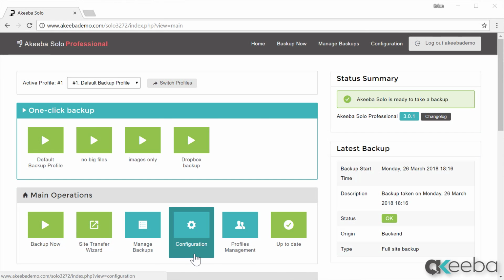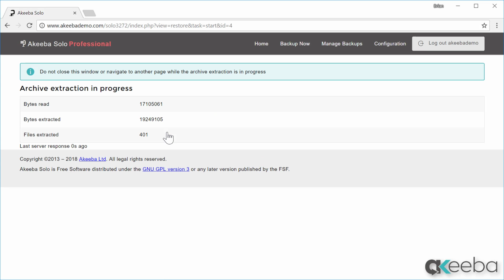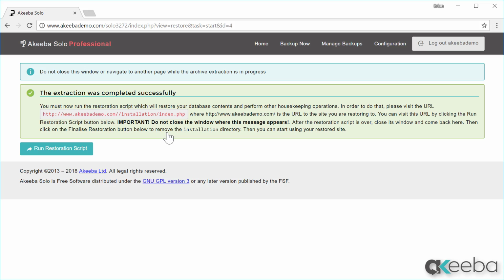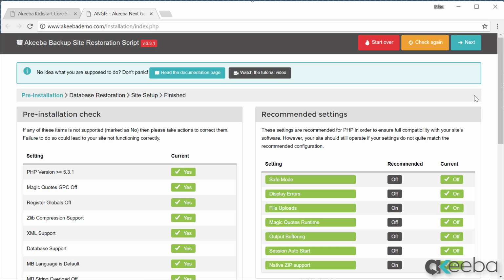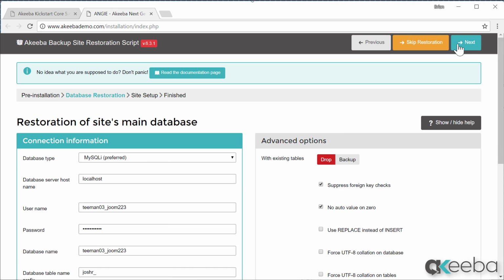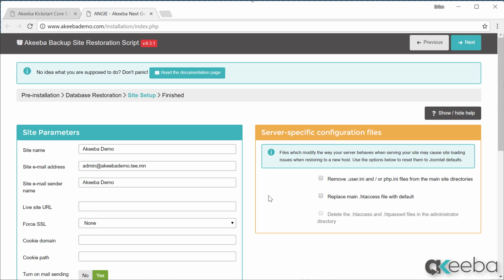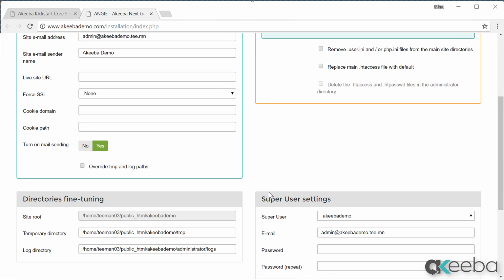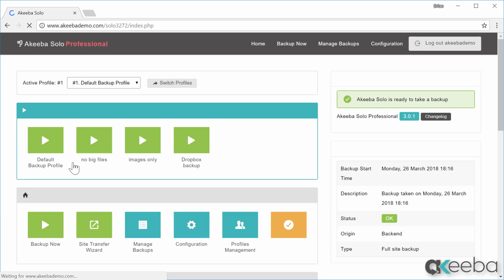Restoring a Previous Backup